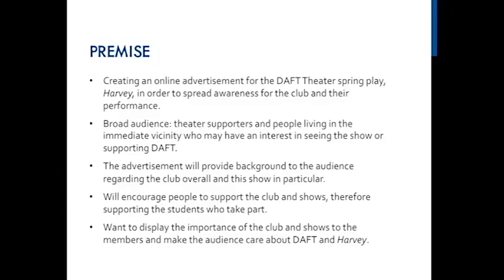IMP2 Final Project